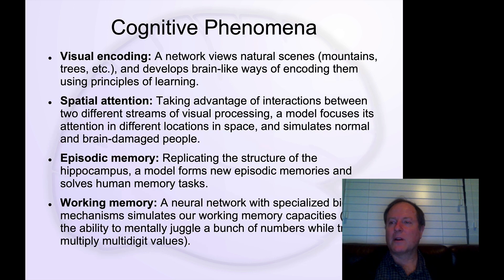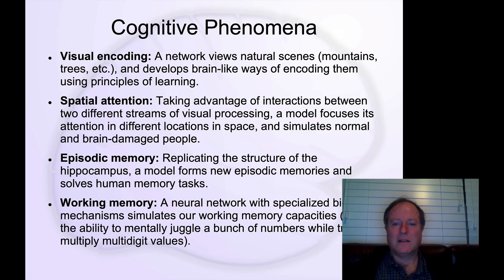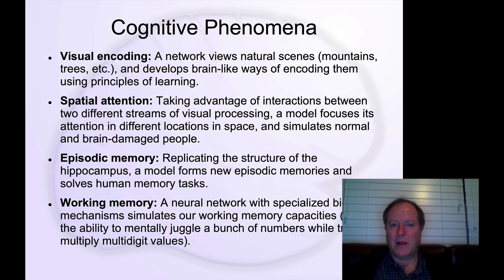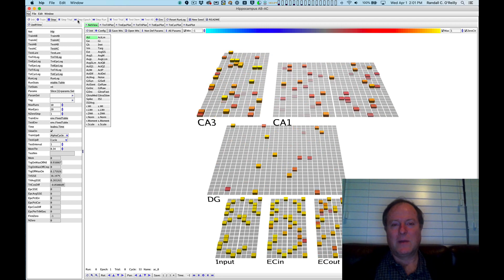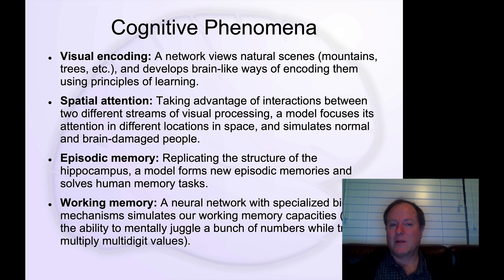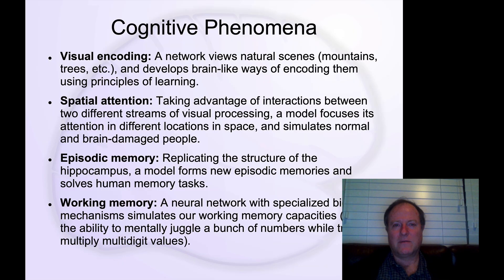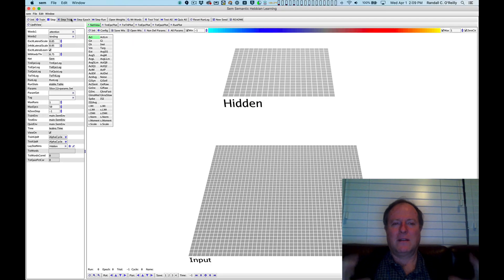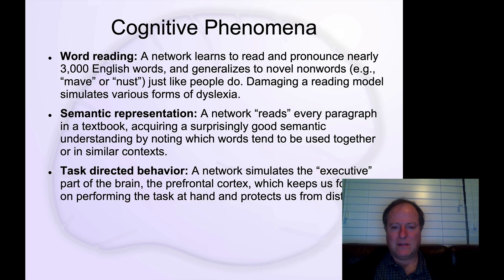CCN Course 2020, Intro 3: Phenomena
Lecture 3 of 3 for Chapter 1: Introduction

Survey of the cognitive phenomena that will be covered in Part 2 of the course.